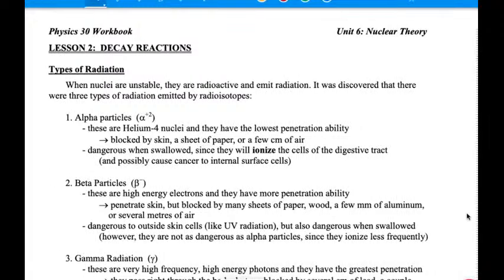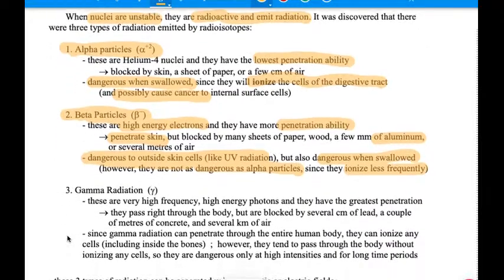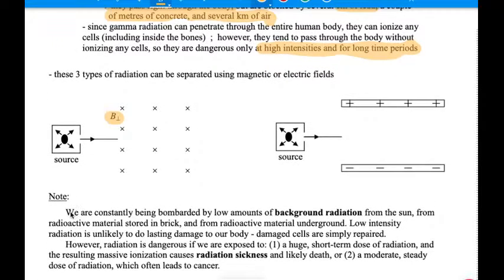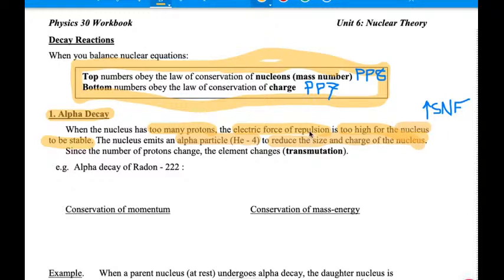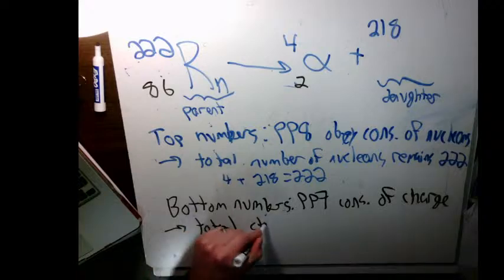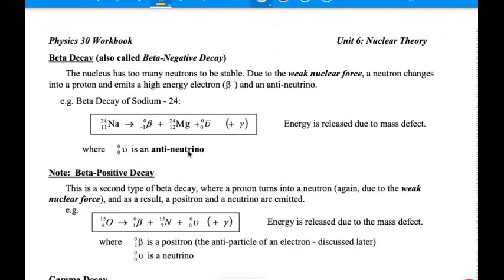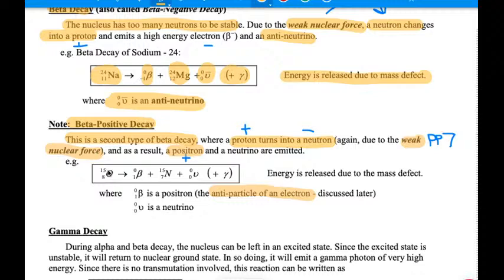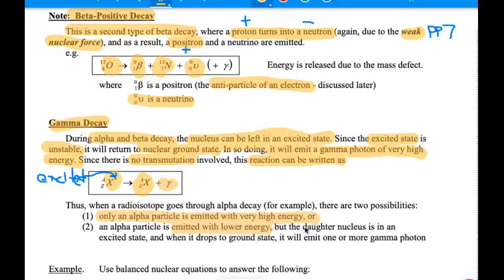Physics 30 U6L2 Decay Reactions